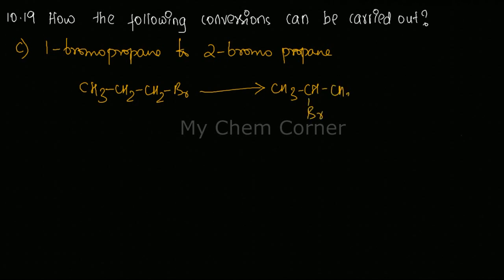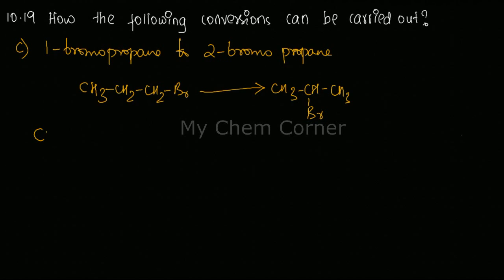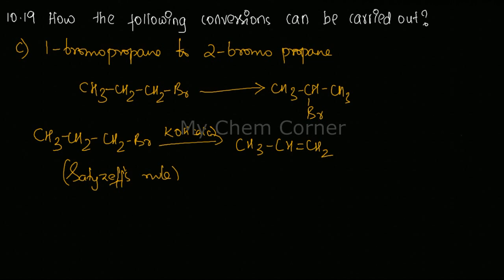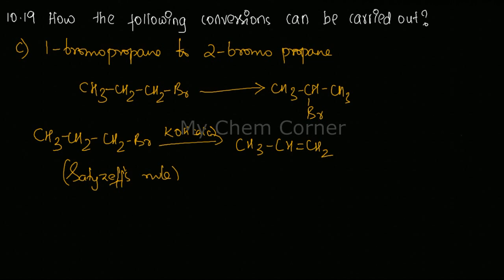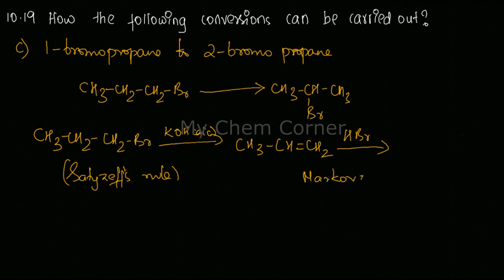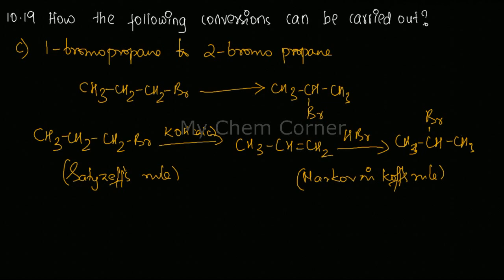I-Bromopropane to 2-bromopropane I organic chemistry conversions for JEE, NEET & CBSE